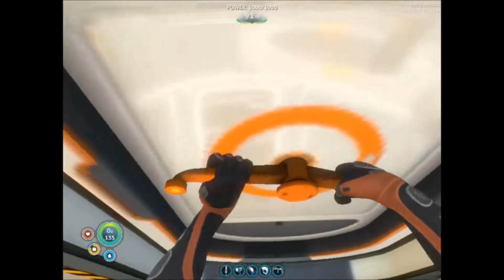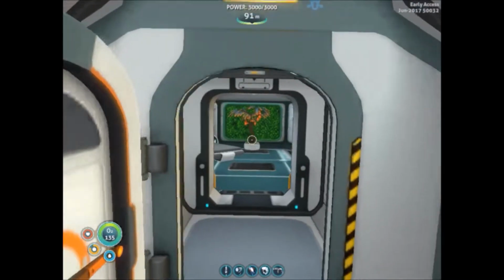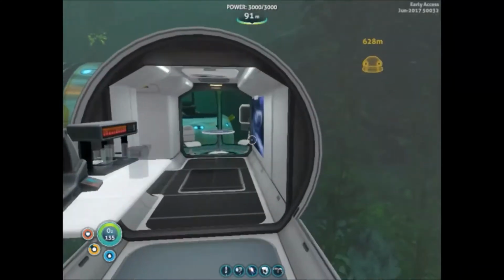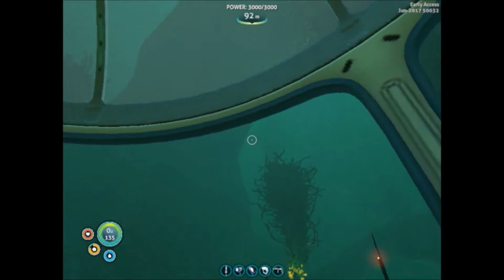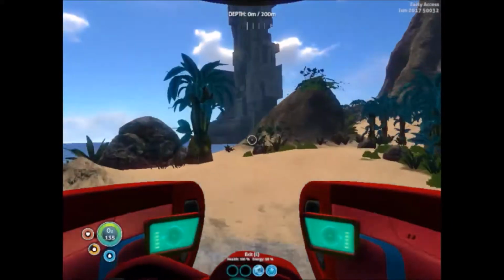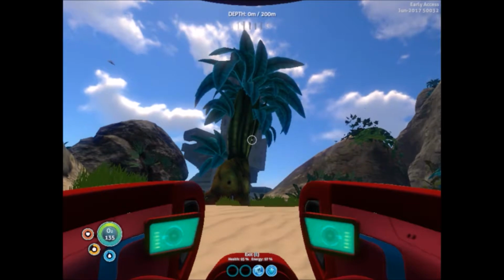SUBNAUTICA - Crabsquids on Land!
Today I decided to release some crabsquids on land to see what would happen, also we let some go in the safe shallows just to see what would happen. Do they eat peepers? lets see.